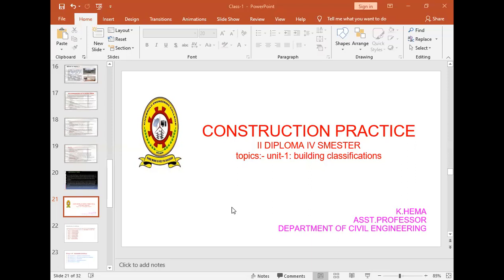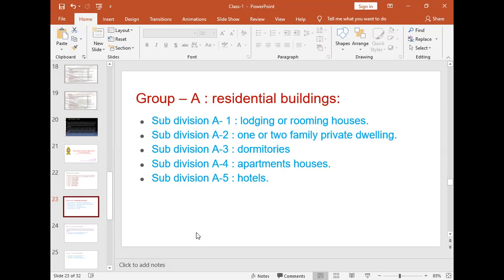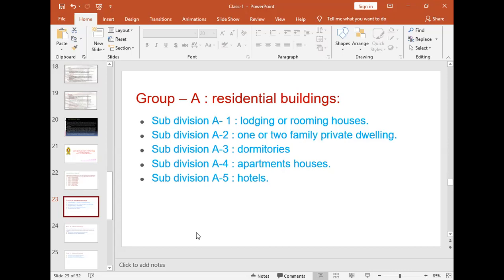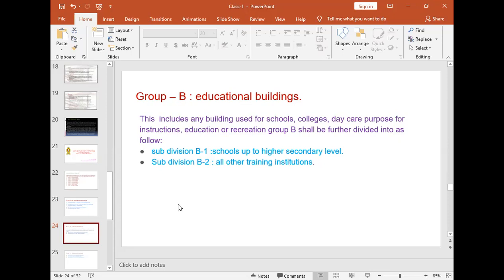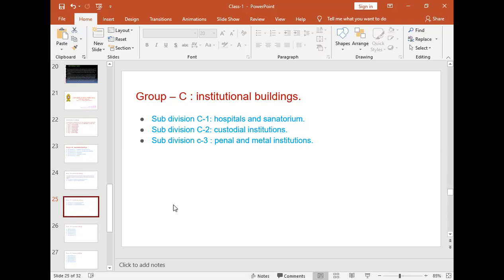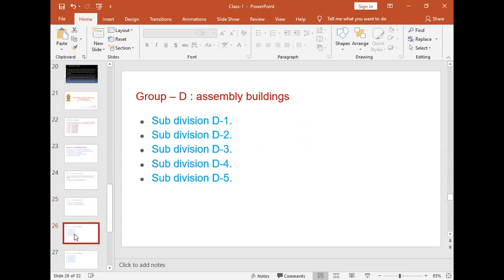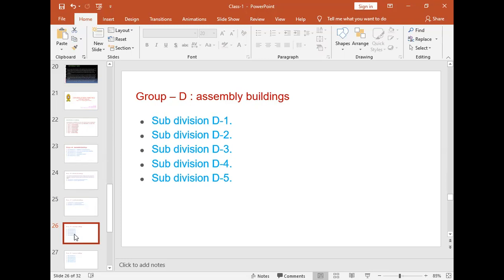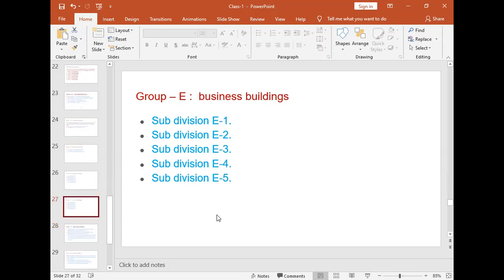DCE II YR CP UNIT 1 PART 2